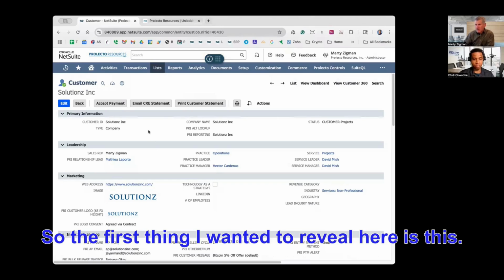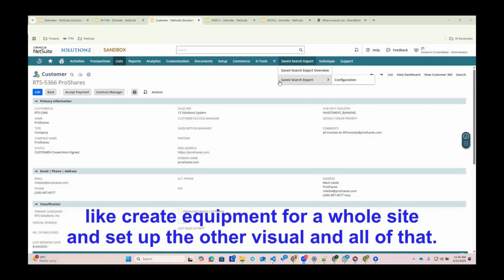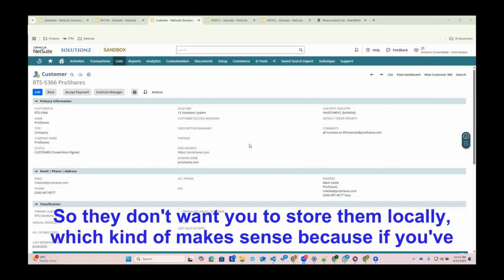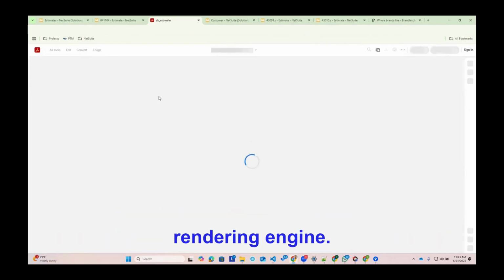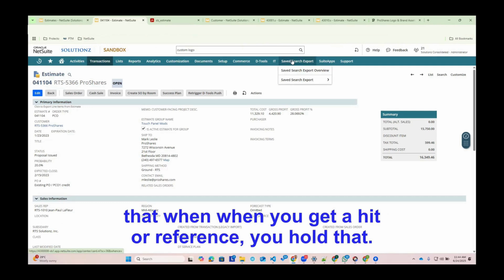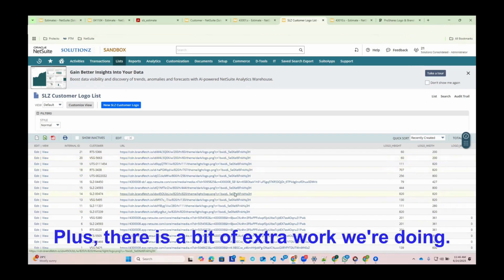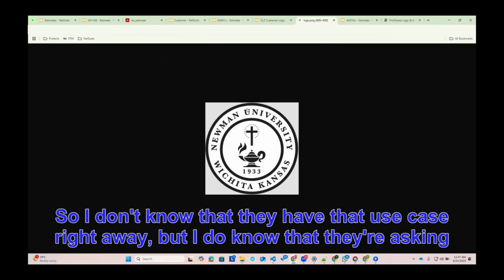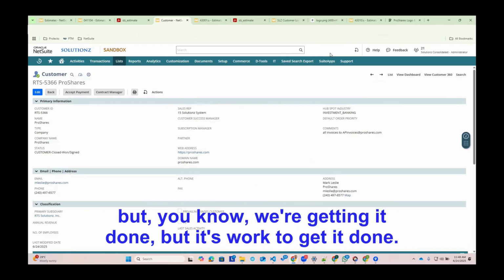Automate Logo Integration in NetSuite with Domain-Based Brand Fetching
In this video, Marty Zigman demonstrates how to automate customer logo capture in NetSuite using domain-based scraping logic. No more manual uploads; this method links email domains to brand logos and stores them cleanly on customer records.

You’ll learn how to:
• we fetched and attached logos automatically
• Maintained control over image quality and consistency
• Eliminated busywork while enhancing brand presentation

This is part of Prolecto’s suite of no-license-cost tools built to help NetSuite admins deliver with speed and precision.